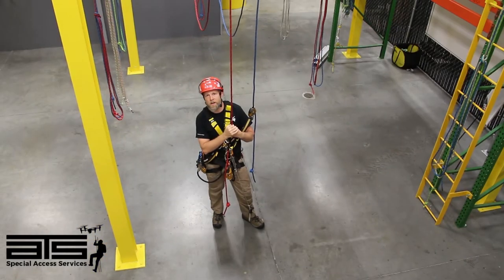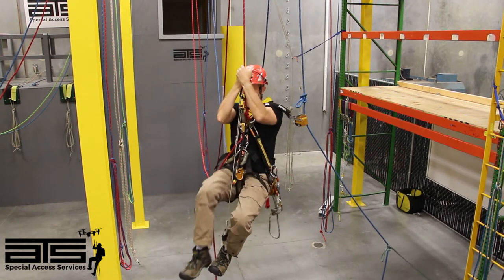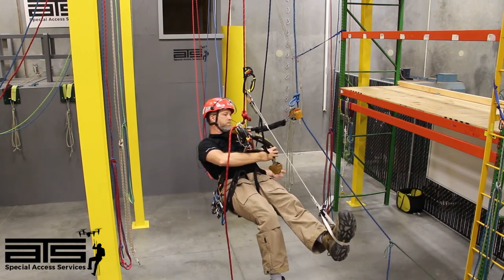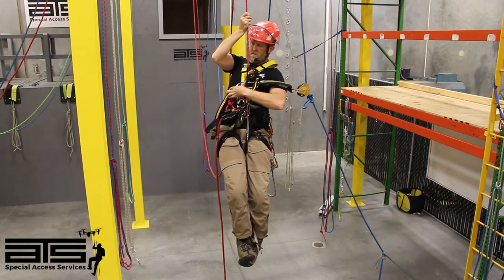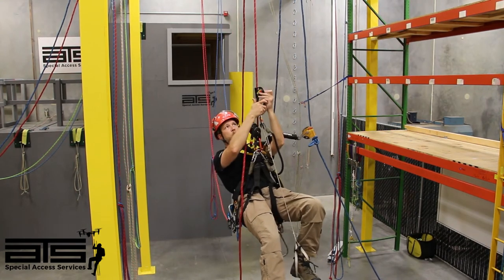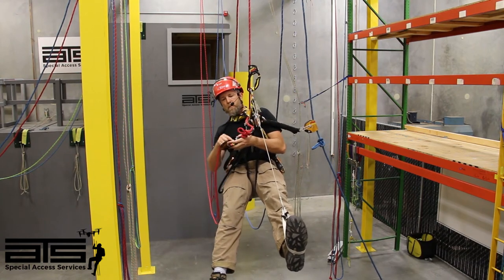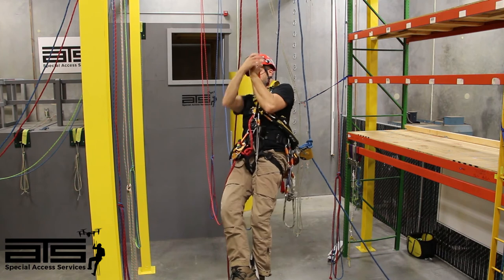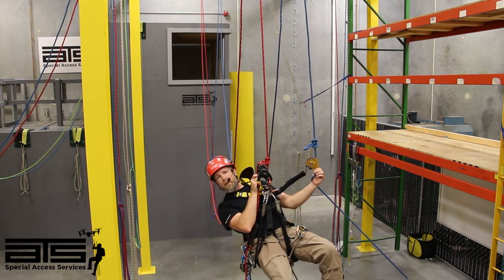Level 1 Knot Pass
Applied Technical Services provides an all-inclusive rope access level 1 training program for individual professionals exploring SPRAT level 1 accreditation. Rope access differentiates itself as both a safe and cost-effective solution for accessing work at challenging heights or difficult to reach locations. Our hands-on training exercises instructs students on tying knots, combining anchorages, and following rescue protocol in a safe and monitored environment.